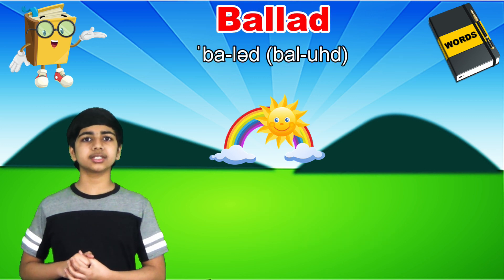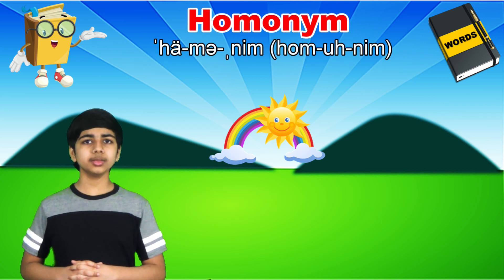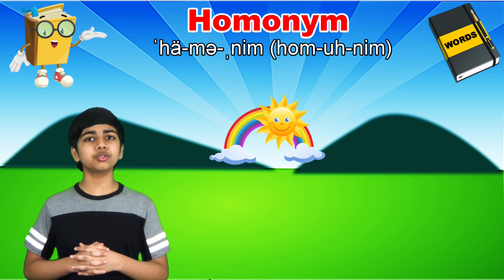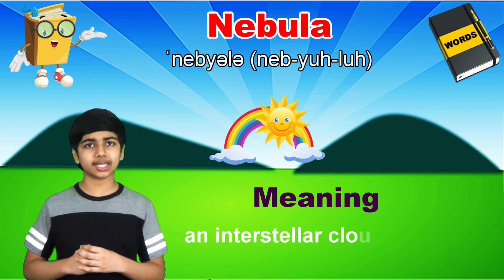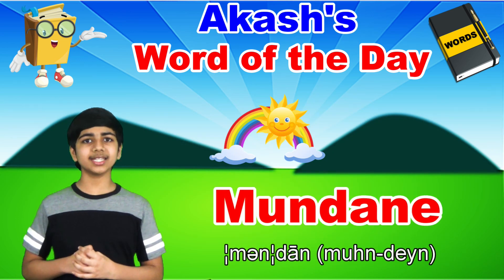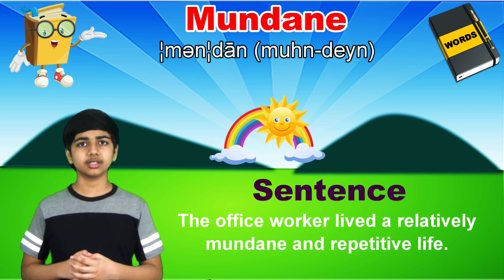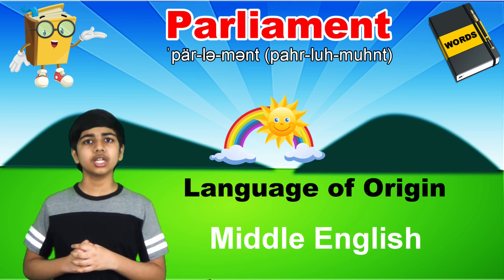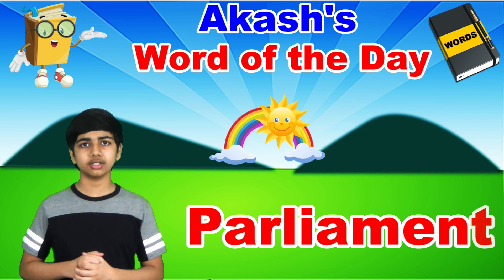Word of the Day | Mar 6th 2023 - Mar 10th 2023 | Improve Your English Vocabulary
This video shows the Word of the Day from Mar 6th 2023 - Mar 10th 2023. Let’s learn together, one word a day, with Akash’s Word of the Day!